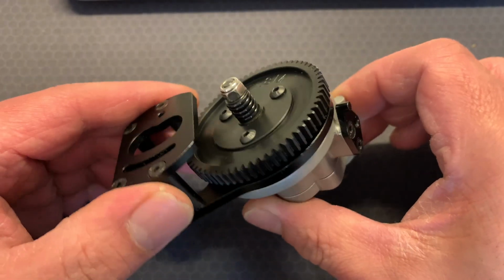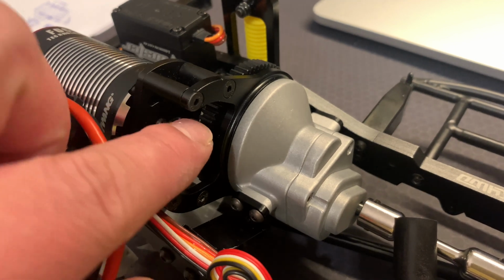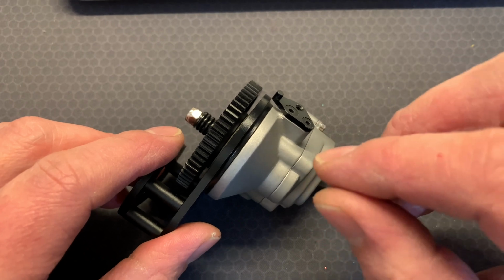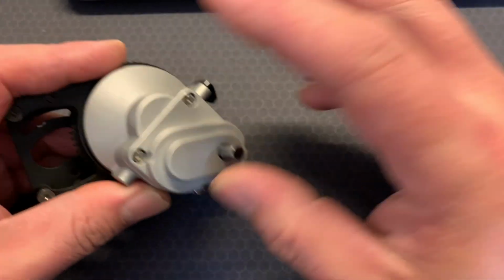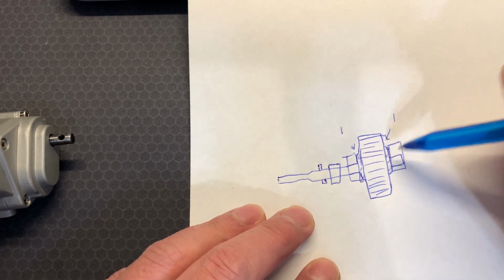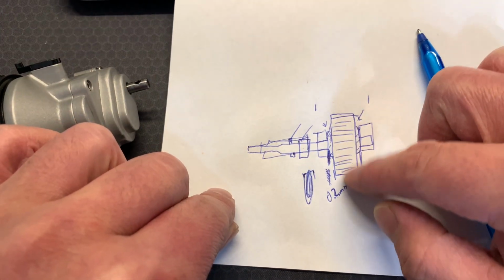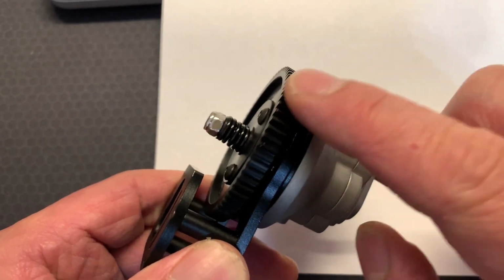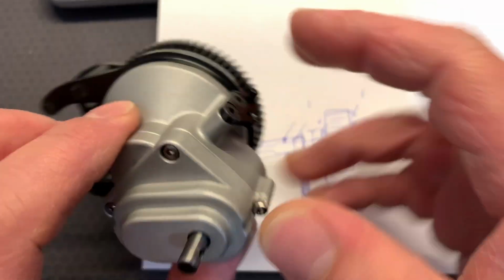RC4WD Gelande II BINDING fix TRANSMISSION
If you are new to the beautiful world of RC crawlers and scale RC vehicles (just like me), the information in this video may be of help to you.

I have recently discovered notchy behaviour in my Gelande II transmission, this video will (hopefully) depict how I remedied said issues.

Have fun guys and girls! I love sharing simple tips I learn in a hobby, if you find any useful hints or tips be sure to share them with us so the whole community can benefit, it's how the hobby grows! ^^